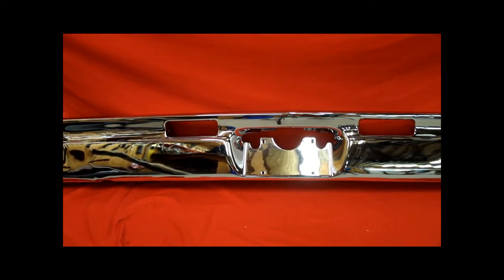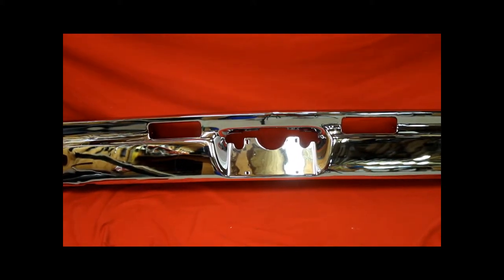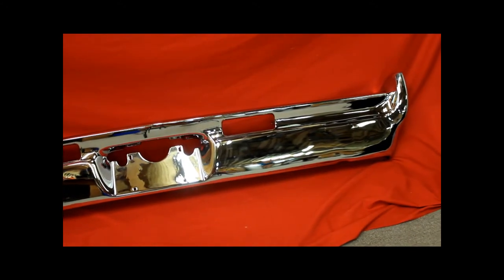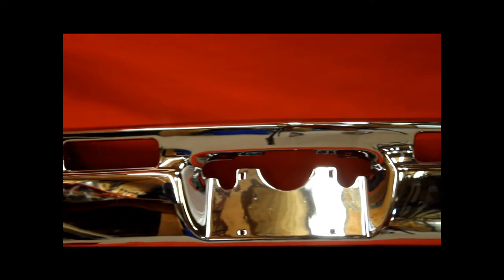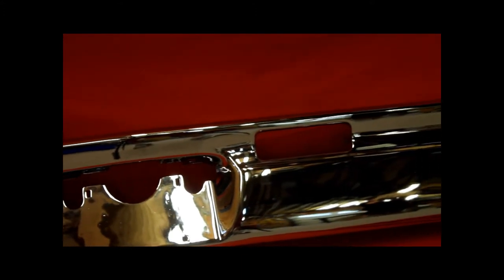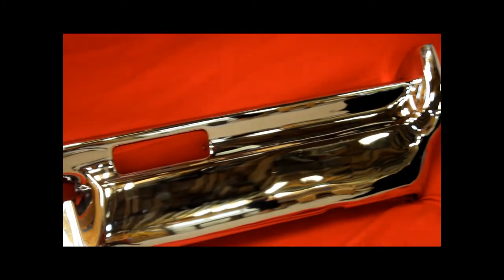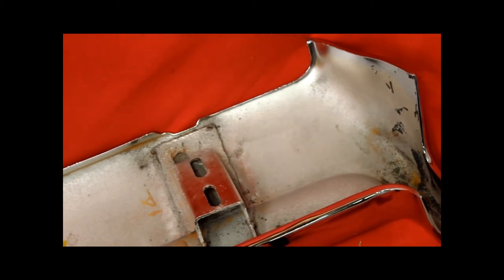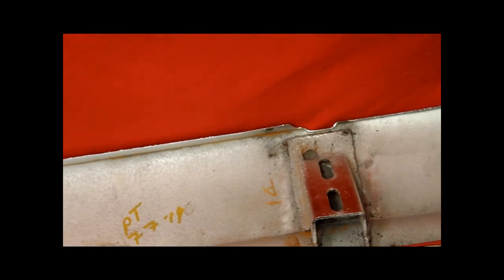1964 Jetstar 88 Rear Bumper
1964 Jetstar 88 Rear Bumper